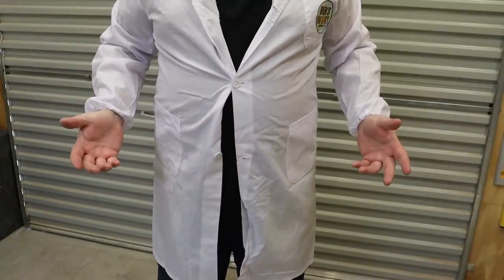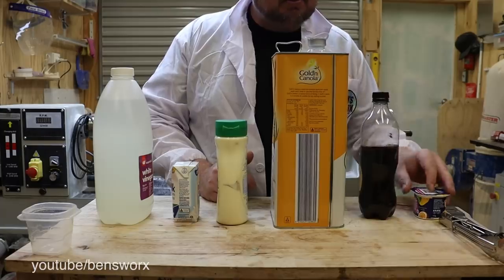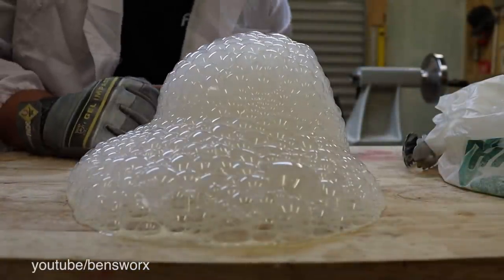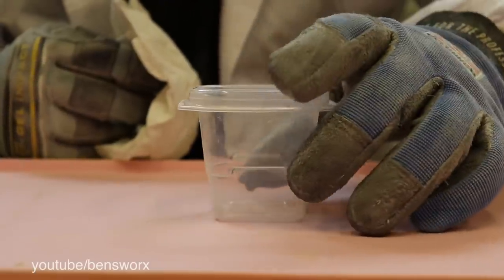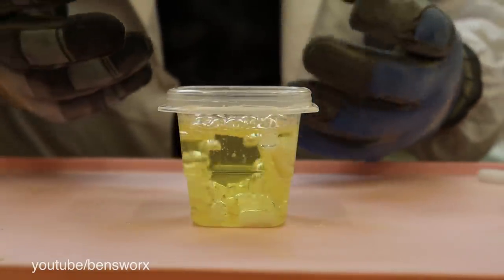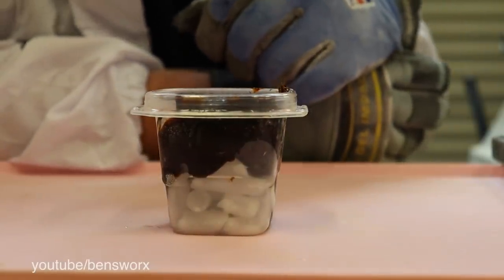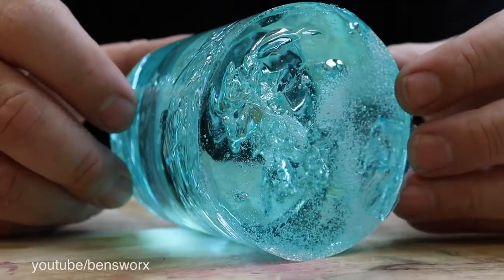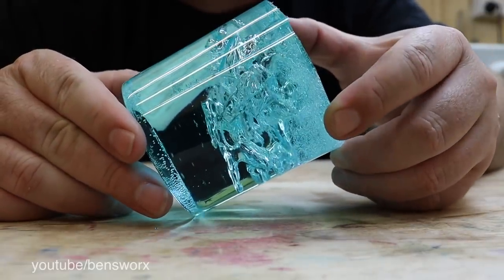Can You Cast Dry Ice in Epoxy Resin ?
On this episode of Ben's Worx I attempt to cast Dry Ice in Epoxy Resin as well as conducting other dry ice experiments.

Want to send me something? send it to:

BENSWORX
LOGANHOLME 4129
QLD Australia